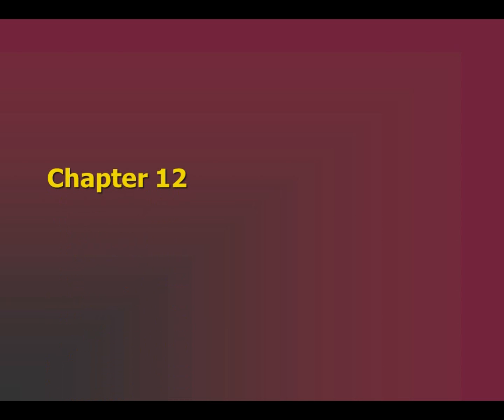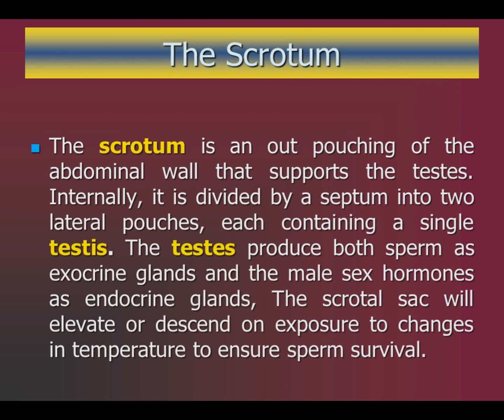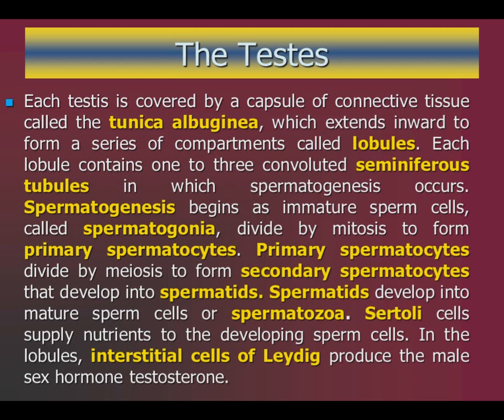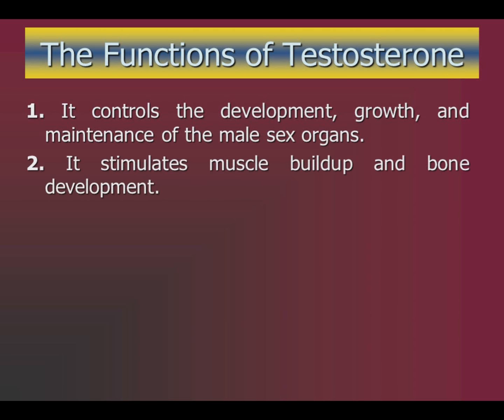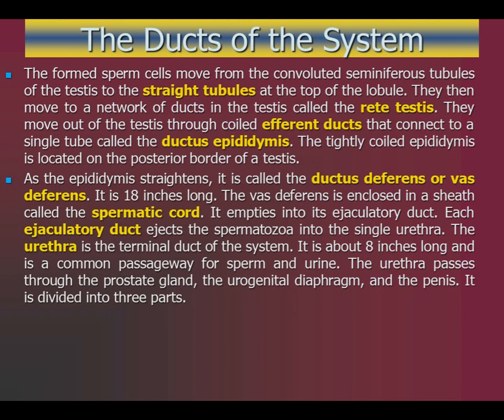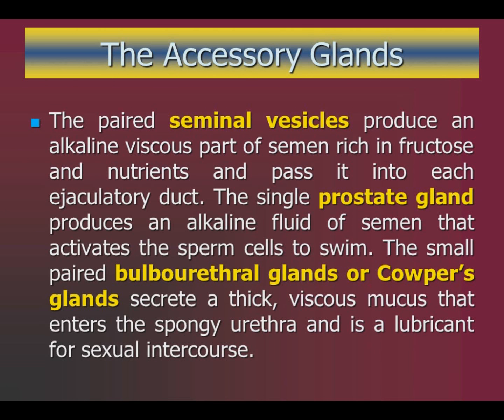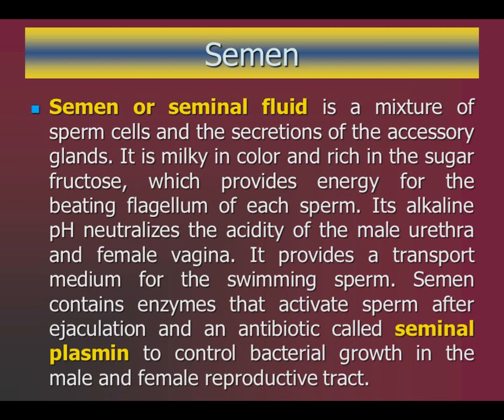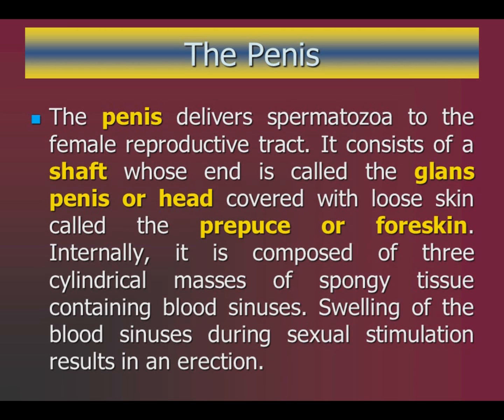Chapter 12 The Reproductive System 1/3